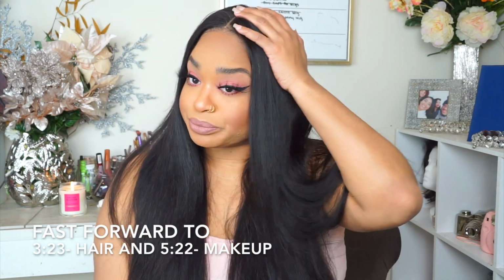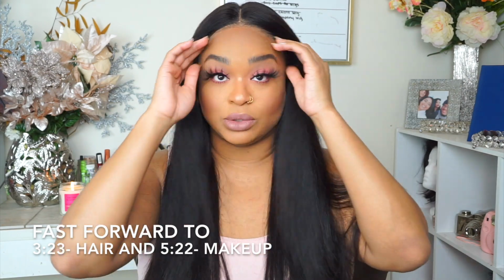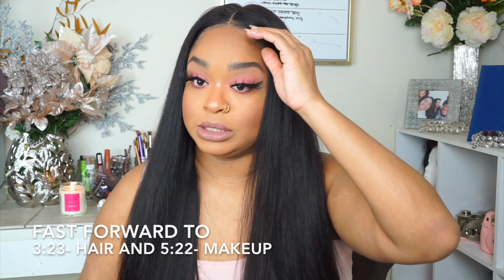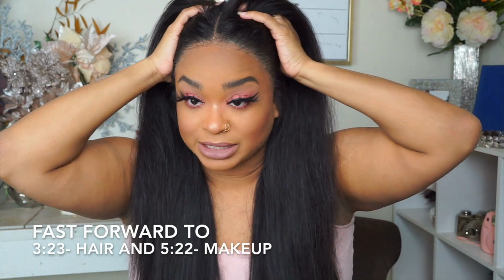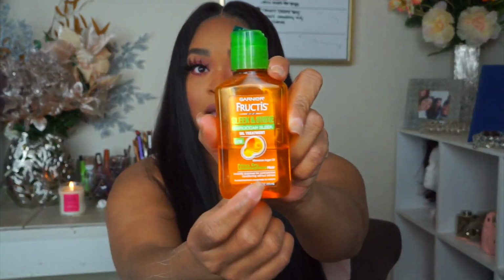Unice Hair | Peruvian Straight | GRWM 2 in 1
Where I purchase the following (all on Amazon):

Black glue sticks

Hot Glue Gun **High Temp**

Canvas Head (what i use to make all my wigs)

Hot Comb (one you can plug into a wall socket)

Hair Dryer (the BEST blow dryer i have used)

Big Pearl Hair Clips and Bobbi pins

Coffin nails ( do your nails without acrylic powder- SUPER EASY)

Mia Secret Nail prep (I used this to clean my natural nails before gluing fake nails on)

Unice hair Peruvian Straight 24 24 22 + 20  frontal

Unice 3rd Anniversary Celebration Big sales, 15th January waiting for you, up to $100 off